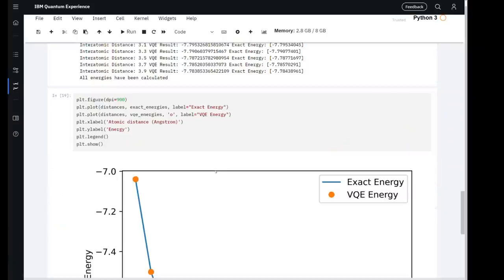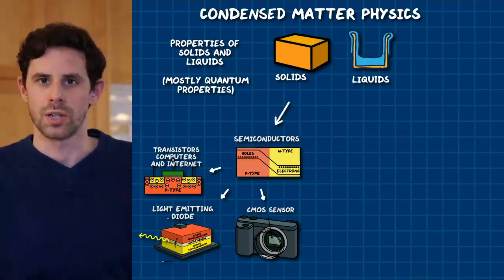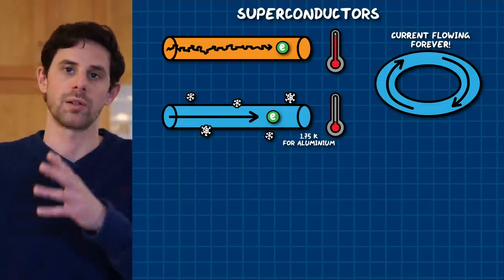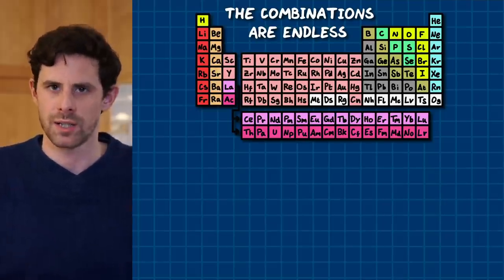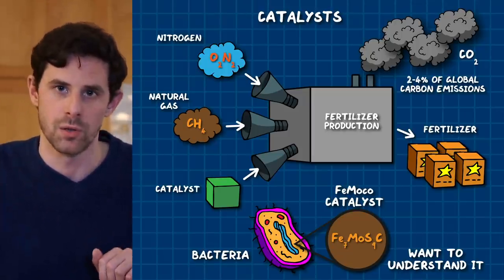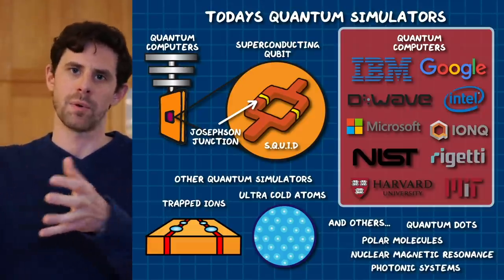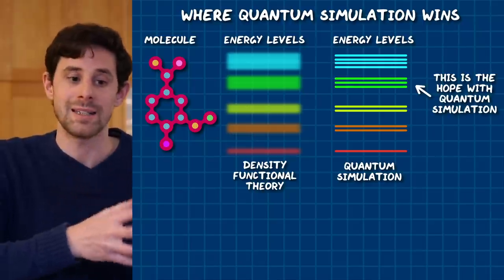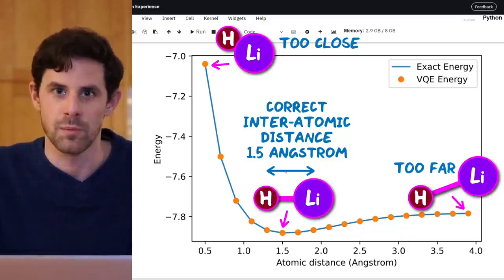Quantum Simulation Explained in 9 Slides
Quantum simulation is a really promising route to discover new technologies of the future by finding new materials with new physical properties. and this is a good playlist to start

I’ve talked before about how quantum simulation is my favourite application of quantum computing, so I thought I’d make a video to explain why. And in this video, I run an actual quantum simulation on a real world quantum computer.

--- References ---

[1] Toward the first quantum simulation with quantum speedup
[9] How many qubits you need to simulate certain molecules
[12] Simulating a quantum computer on a classical computer

I have also made posters available for educational use which you can find

Theodore Chu
Petr Murmak
Sebastian
Eric Epstein
Alex Polo
Kevin Delaney
Reggie Fourmyle
Mark Pickenheim
Raj Duphare

I also write science books for kids called Professor Astro Cat. You can see them all here:

--- Credits ---
Music, art, and everything else by Dominic Walliman